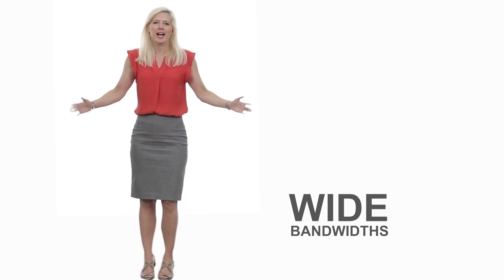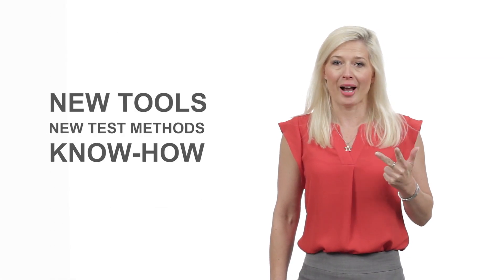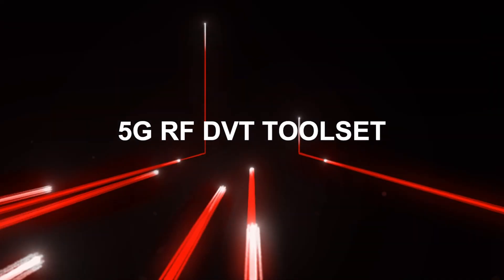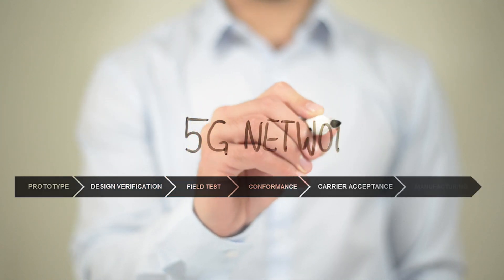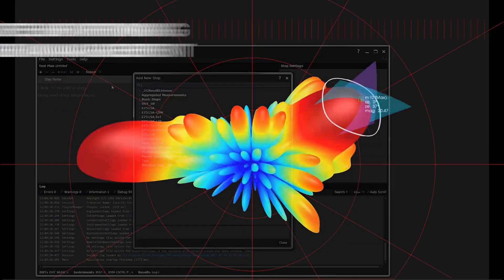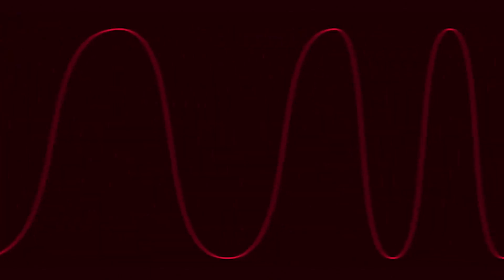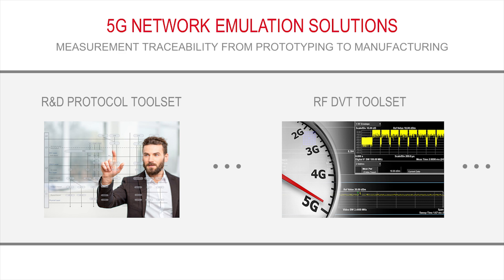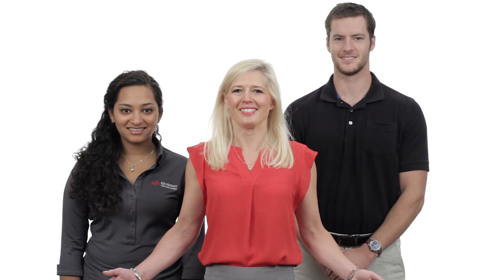Keysight 5G Network Emulation Solutions. 5G RF DVT Toolset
5G-related features such as beamforming at mm-Wave and spectrum sharing increase test complexity considerably. To succeed in the fast-moving 5G industry, you must be able to emulate all the 5G system elements flexibly, make accurate measurements and make informed decisions during the prototyping phase. From the industry leader in protocol and mm-Wave test, the 5G RF DVT Toolset is the first in a series of Keysight 5G Network Emulation Solutions to help you streamline your current and future 5G device workflow.